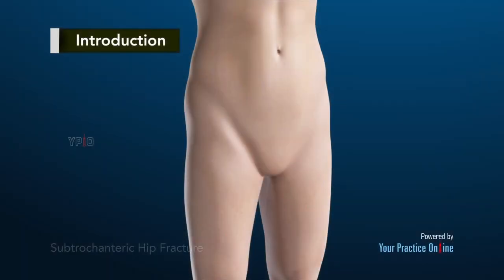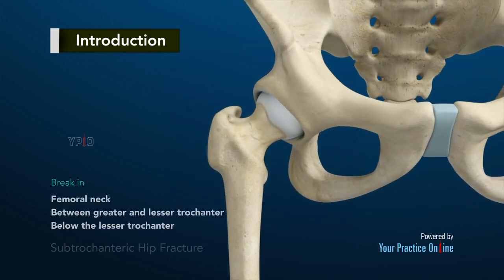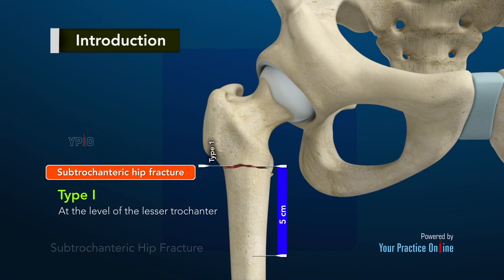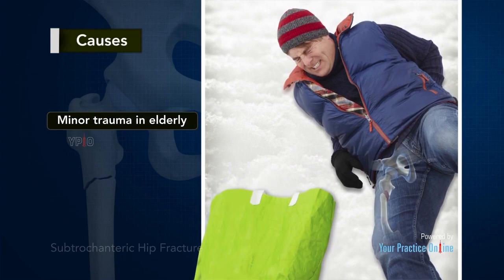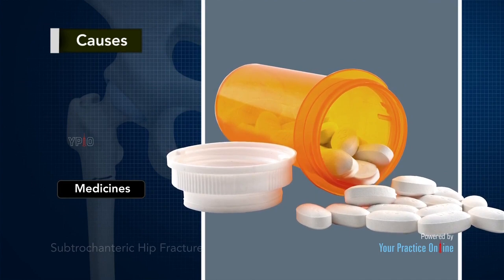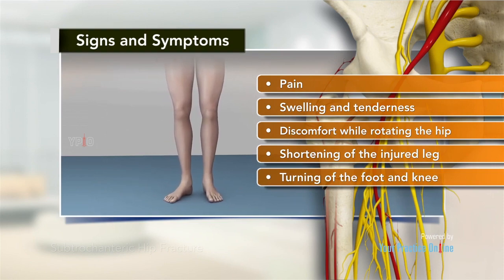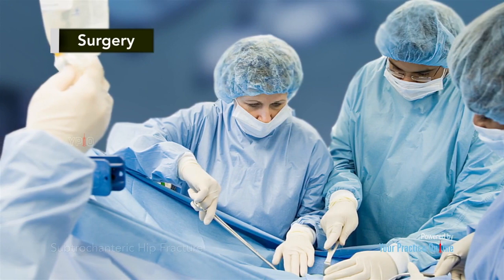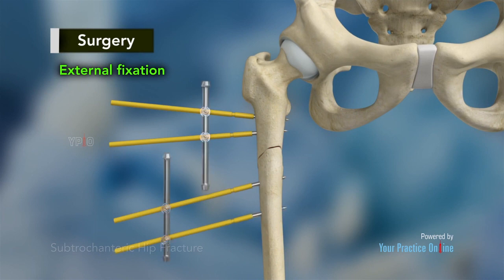Subtrochanteric Hip fracture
A hip fracture is a break that occurs near the hip in the upper part of the femur or thigh bone. The thigh bone has two bony processes on the upper part - the greater and lesser trochanters. The lesser trochanter projects from the base of the femoral neck on the back of the thigh bone. Hip fractures can occur either due to a break in the femoral neck, in the area between the greater and lesser trochanter or below the lesser trochanter.

Subtrochanteric hip fracture is a break between the lesser trochanter and the area approximately 5 centimeters below the lesser trochanter. The fracture can be classified based on its location:

Type I occurs at the level of the lesser trochanter,

Type II occurs within 2.5 cm below the lesser trochanter and, Type III occurs between 2.5 and 5cm below the lesser trochanter.

Causes

A subtrochanteric hip fracture is most frequently caused from minor trauma in elderly patients with weak bones, and by high-energy trauma in young people. Long term use of certain medicines, such as bisphosphonates to treat osteoporosis (a disease causing weak bones) and other bone diseases, increases the risk of subtrochanteric hip fractures.

Signs and symptoms of subtrochanteric hip fracture include

Pain in the groin or outer upper thigh

Swelling and tenderness

Discomfort while rotating the hip

Shortening of the injured leg

Outward or inward turning of the foot and knee of the injured leg

Diagnosis

Your doctor may order an X-ray to diagnose subtrochanteric hip fracture. Other imaging tests, such as magnetic resonance imaging (MRI) may also be performed to detect the fracture.

Surgery

Surgery is usually the main treatment for subtrochanteric fractures. Surgical options include external fixation, intramedullary fixation or by using plates and screws.

External fixation is a temporary fixation and used for severe open fractures. Pins are inserted into each of the fractured fragments and supported with tubes close to the bone. The tubes are interconnected together with short tubes to provide more stiffness for the frame.

Intramedullary fixation involves managing the fracture with a long intramedullary nail which is fixed with a large screw. Additional screws known as interlocking screws are inserted at the lower end of the nail to prevent rotation of bones around the nail.

You surgeon may use a plate with screws attached instead of a nail in certain cases. Screws will be fixed into the bone from the outer side of the femur. A large screw will be inserted through the femoral neck and head, and other screws will be inserted across the length of the plate to hold the fracture together.

As with any surgical procedure, surgery for a sub trochanteric fracture involves certain risks and complications including:

Non-union of fracture with pain

Limp or limited hip rotation due to malunion

Nail or screw fixation failure

Wound infection

Sub trochanteric fractures occur less commonly than other fractures and are considered the most difficult to treat. Your doctor will suggest an appropriate therapeutic approach to treat the fracture based on your age and the severity of the fracture.